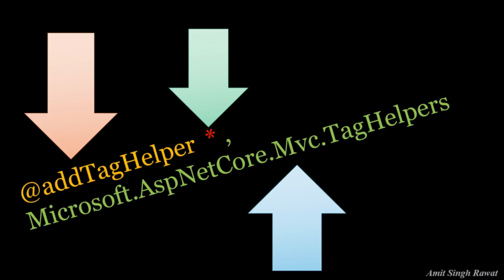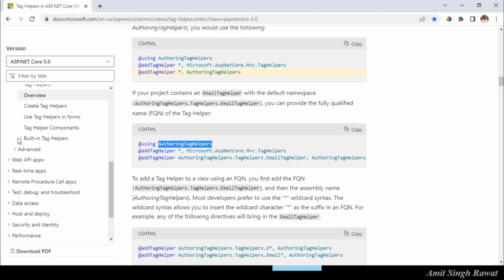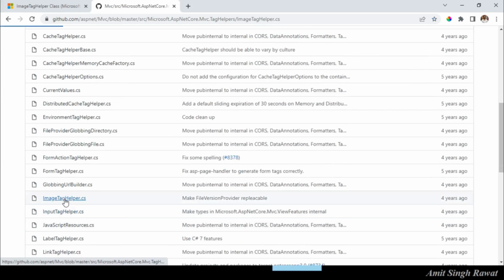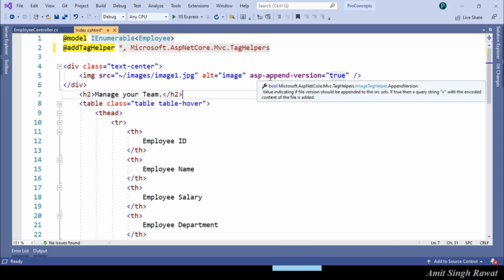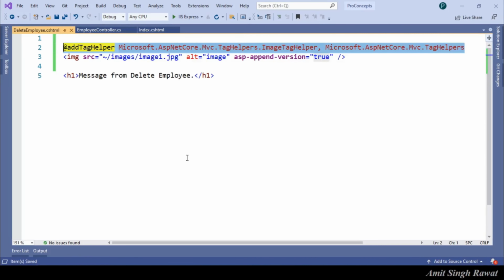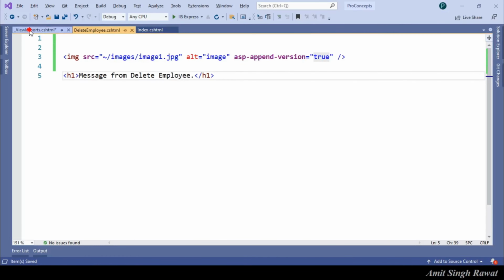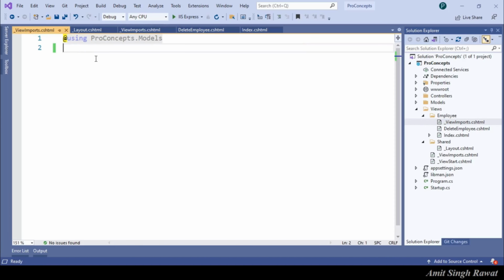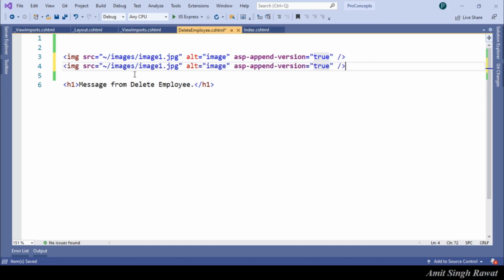Part 34. Add specific Tag Helper without Asterisk. | Scope of Tag Helpers | ASPNETCOREMVC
In this video, we will talk about how to include a specific Tag helper without the help of Asterisk. Asterisk is there to include all default Tag Helpers. Alright!!
Along with that, we will discuss what is the scope of these tag helpers.